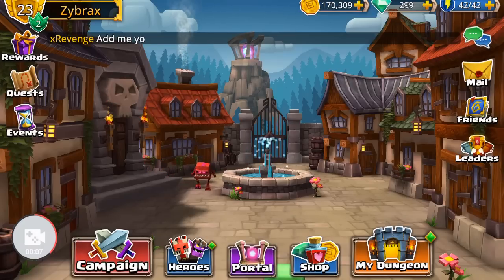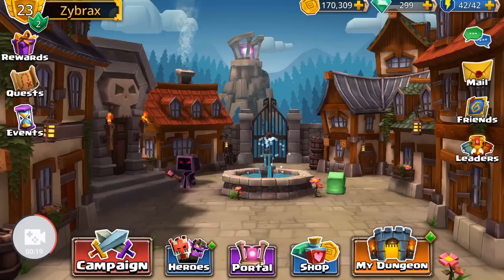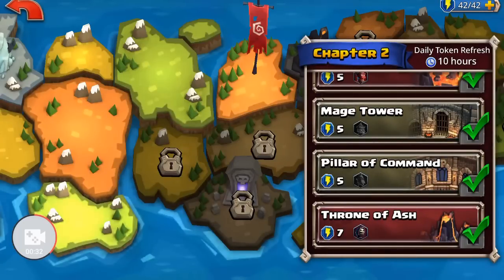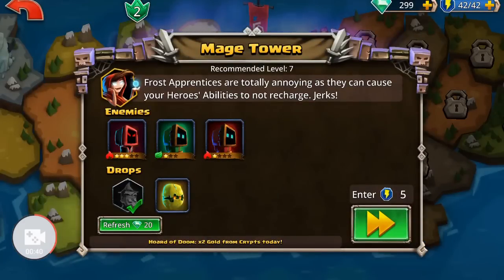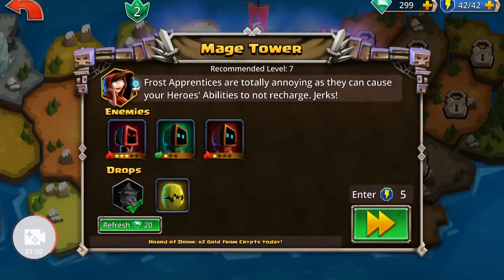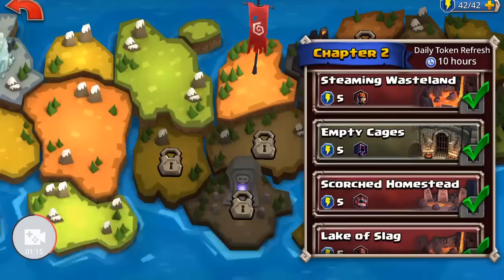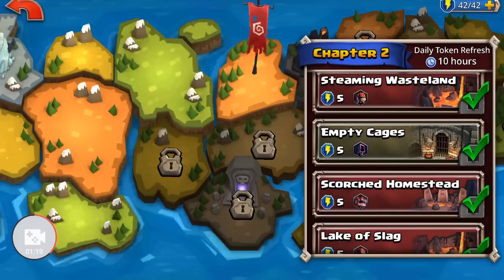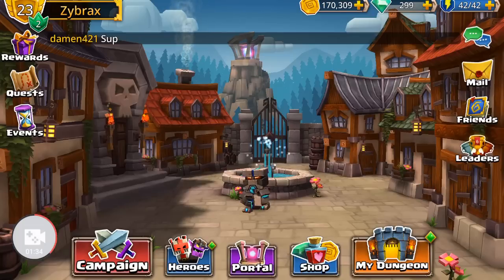Dungeon Boss Campaign Tips and Tricks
Campaign mode tips and tricks.